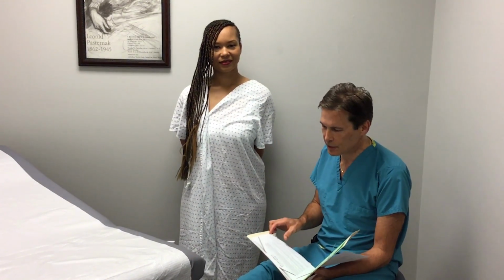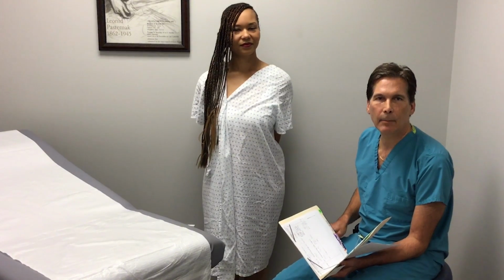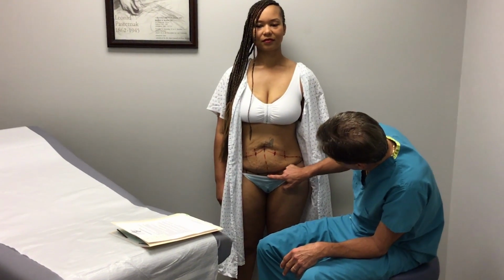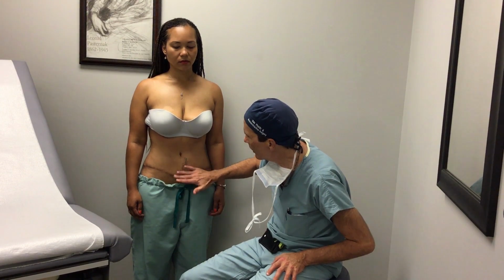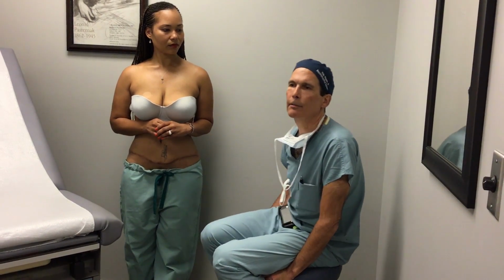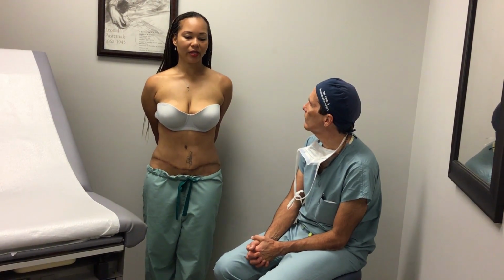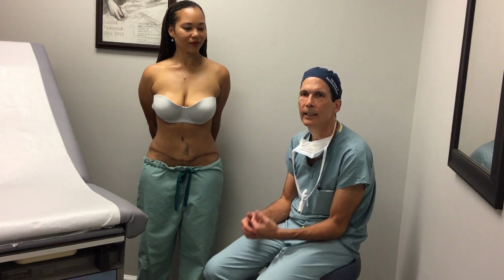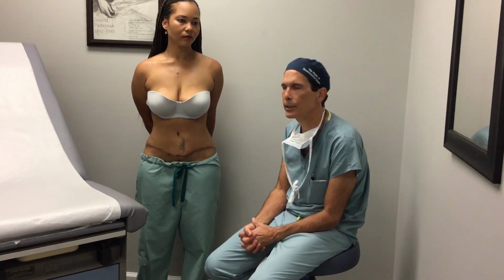Tummy Tuck: Before and After Documentary